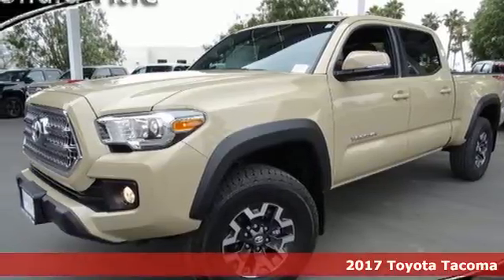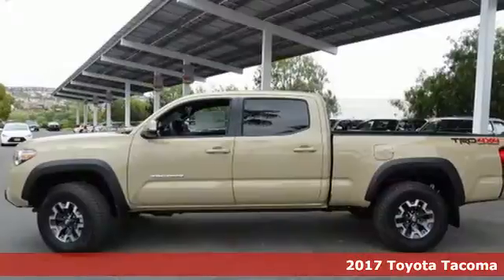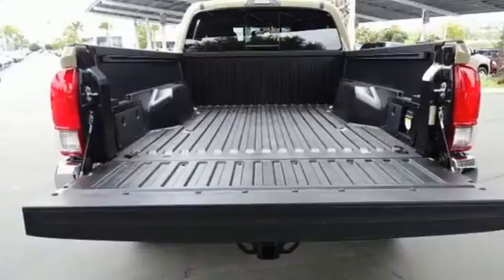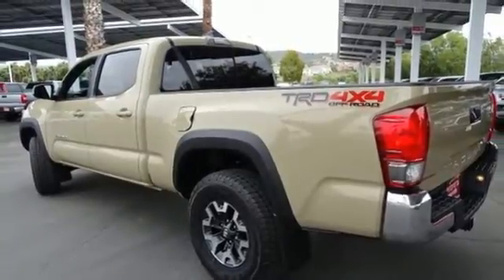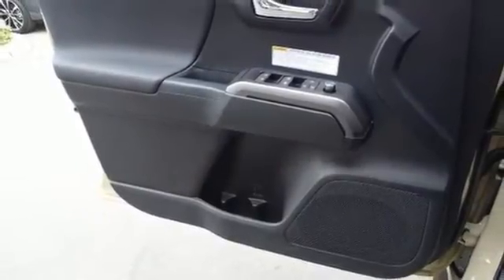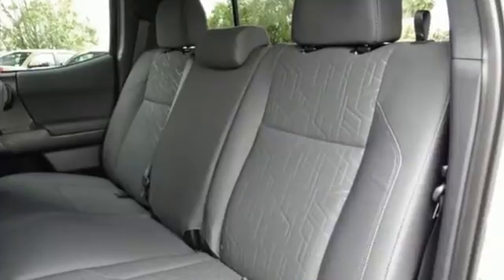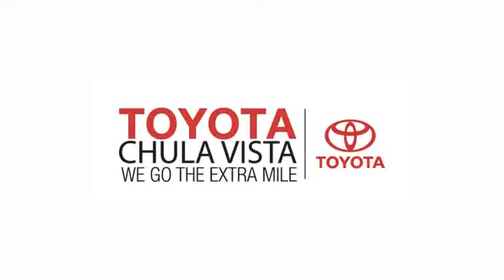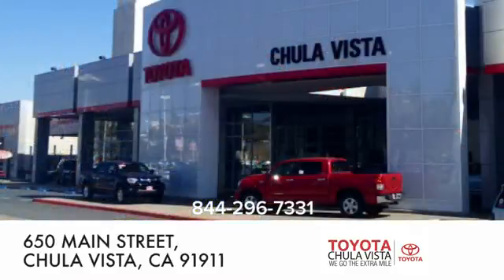New 2017 Toyota Tacoma Chula Vista CA San Diego, CA #371441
Year: 2017
Make: Toyota
Model: Tacoma
Trim: TRD Off Road
Engine: 6 Cyl. 3.5 L
Transmission: Automatic
Color: Quicksand
Interior: Graphite W Gun Metal
Stock #: 371441
VIN: 3TMDZ5BNXHM027910
The Toyota Tacoma delivers unwavering capability and the style to match. Chiseled lines and muscular fenders help show off Tacomaa€TMs strength, and the available hood scoop with aggressive grille tease at the power that hides under the hood. Its interior offers soft-touch materials to boost your comfort. Tacoma Limited adds new leather-trimmed seating surfaces for the ultimate in tough sophistication. An available 4.2-inch color Multi-Information Display helps keep an eye on the information you want. Customize it to show mpg, song selection, individual tire pressure, and more. When backing up you need to see whata€TMs behind you. The standard backup camera mounted in Tacomaa€TMs tailgate helps you see an image of what is behind you on the available 7-inch high-resolution display. New high-strength steel is used in the construction of every Tacoma, helping ensure its toughness. Stronger and lighter than conventional steel, this hot-stamped high-strength alloy optimizes safety and performance. Ready to hear her roar? Tacomaa€TMs available Atkinson-cycle 3.5L V6 with direct injection is all-new and gives you the muscle you want. Ita€TMs got more power with 278HP and 265 lb.-ft. of torque at 4600rpm. The powerful 3.5L V6 and available Tow Package help the Tacoma tow up to 6,800 lbs. or carry a payload of up to 1,440 lbs. Tacomaa€TMs TRD Off-Roada€TMs Crawl Control is here to help you conquer the off road. This advanced system automatically modulates the throttle and brakes on five low-speed settings. Every Tacoma comes standard with our Star Safety System, an advanced integration of safety technologies including Vehicle Stability Control, Traction Control, Anti-lock Brake System, Electronic Brake-force Distribution, Brake Assist, and Smart Stop Technology.

Our Philosophy in Action:
Address:
650 Main Street